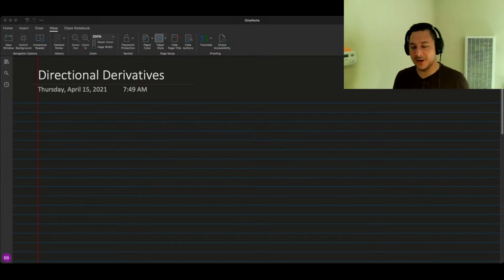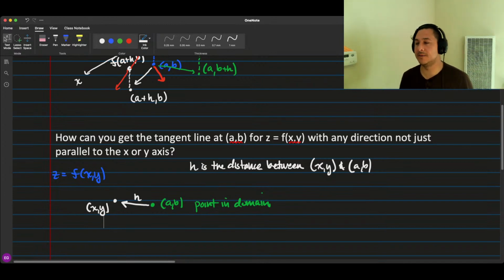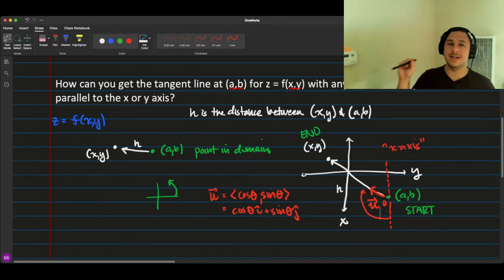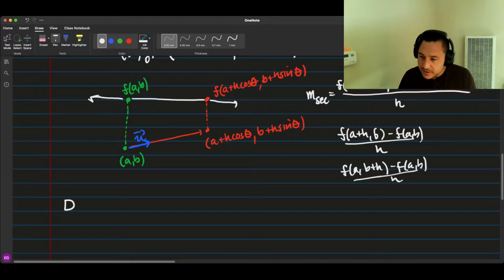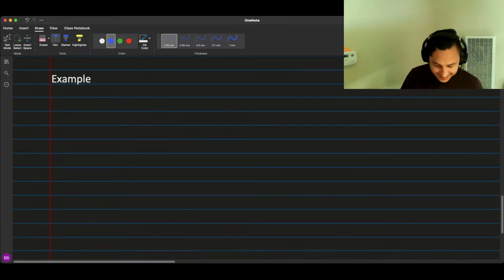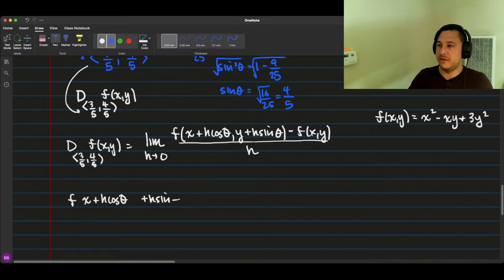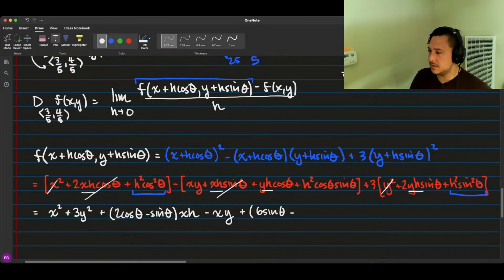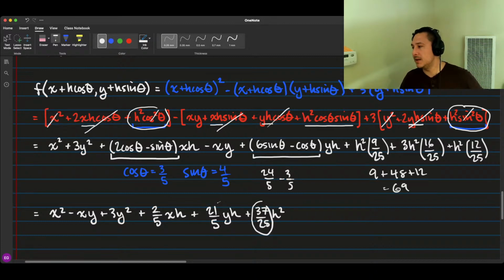Directional Derivatives and Gradients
Calculus III content